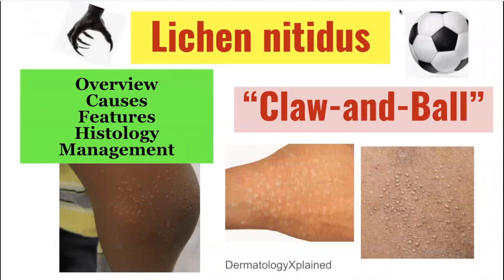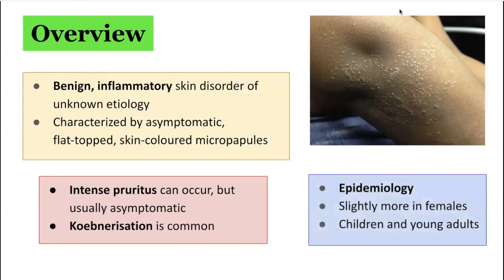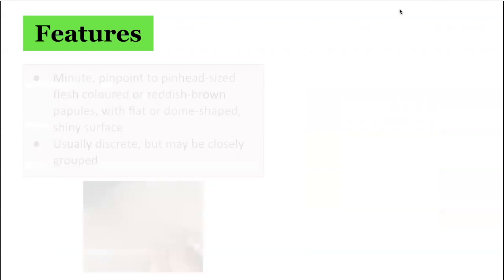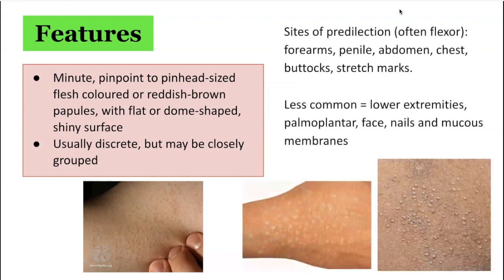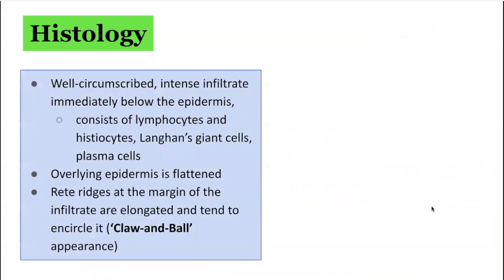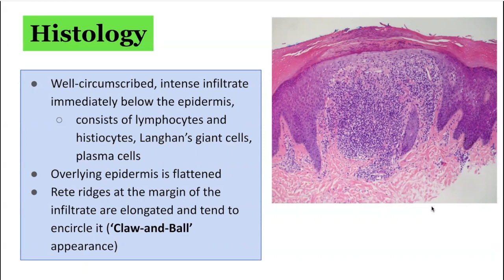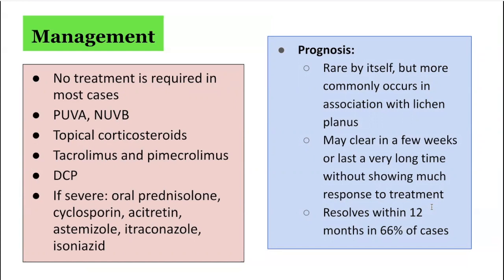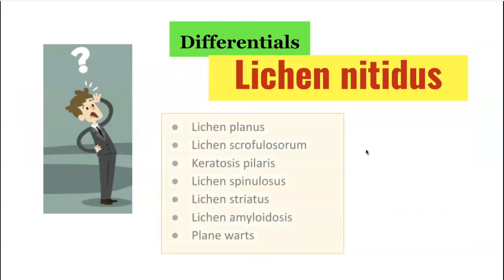Lichen nitidus: overview, causes, features, histology and management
Uncommon eruption of multiple tiny discrete skin coloured shiny papules, often in clusters. Favours flexors, genitalia and trunk. May occur in Koebner phenomenon. On histo the infiltrate is dense & well circumscribed to 2-3 dermal papillae.

Epidemiology
Rare hard to determine
Some authors suggest Females more than Males, and may be associated with Down Syndrome
Familial Lichen Nitidus extremely rare

Pathogenesis
 no causative infective agent has been identified
Some authors suggest association with Crohn's (bollocks)

Clinical Features
Numerous tiny discrete skin coloured uniform papules, may have a shiny surface.
Pruritus uncommon
May exhibit a variety of hues from flesh coloured, erythematous, violaceous, to yellow-brown
Nail involvement in 10% of pts with pitting, rippling, and longitudinal ridging
May exhibit Koebner phenomenon
May have generalised, or perforating form (rare)